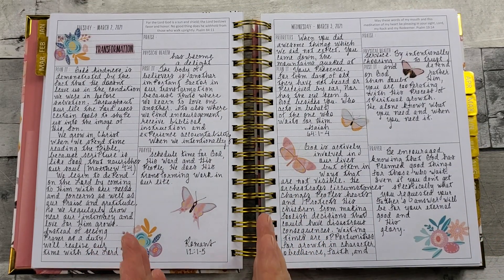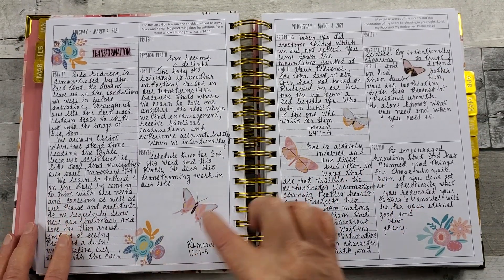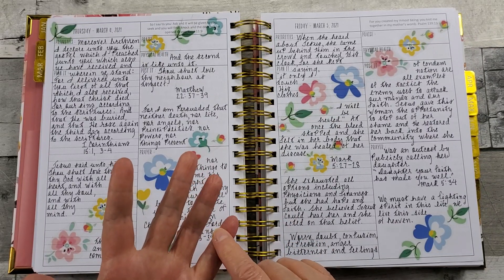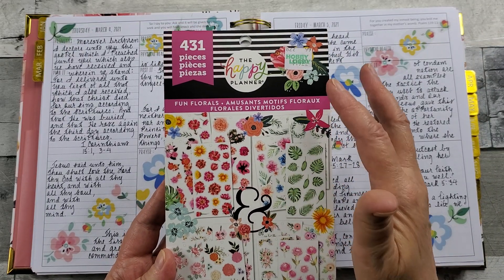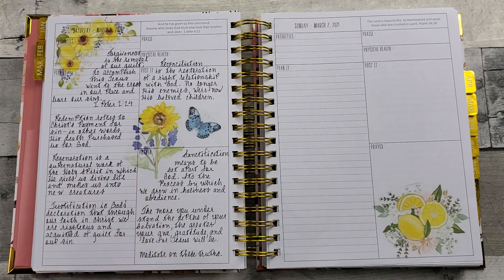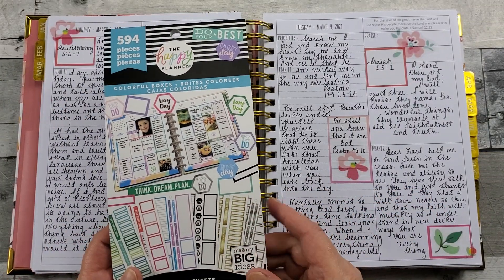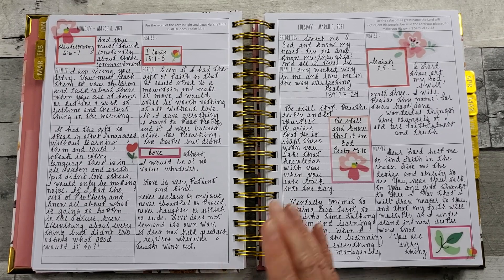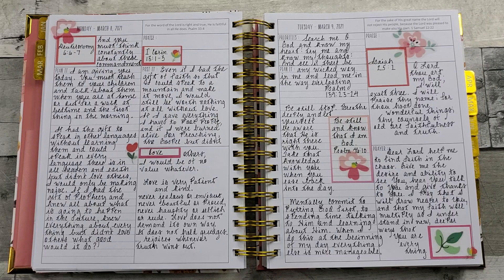Prayerful Planner Feb 28 - March 7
PRAYERFUL PLANNER